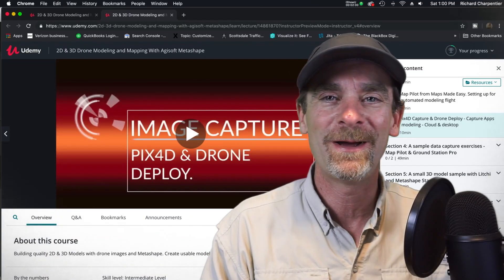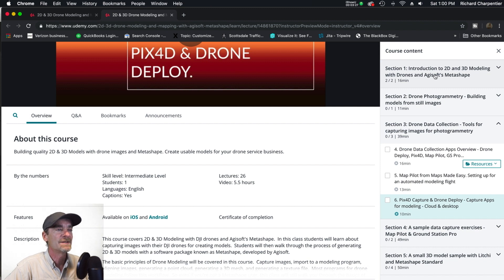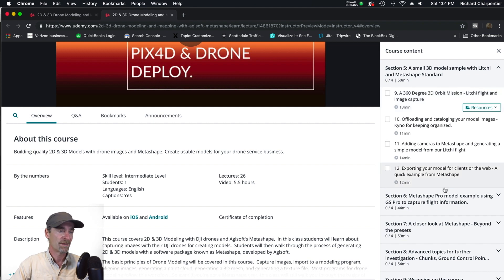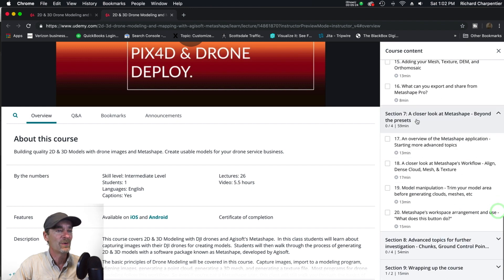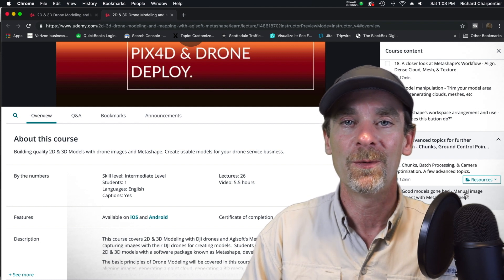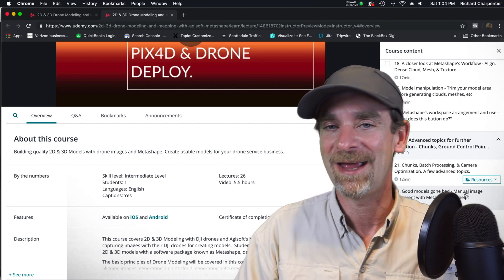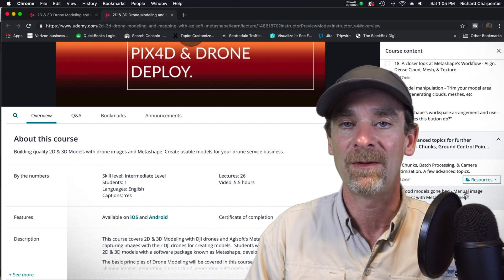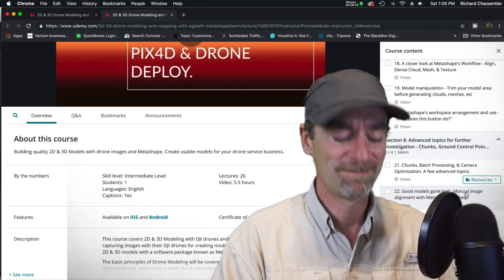The Drone 2 & 3D Modeling with Metashape course has launched!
Finally I've wrapped up on the new class from AZ Drone!  I had hoped to launch this by June 1st of this year, but got delayed by a few weeks because I was doing other drone work for 2 new clients.

Metashape is a powerful modeling application.  And I focused a good part of the class on it because it also offers a Standard edition that won't break your bank account, and allows you to make some interesting models.  If you're just doing this for fun, why over spend?

I've included a few free lecture previews, so check it out before you make a decision.